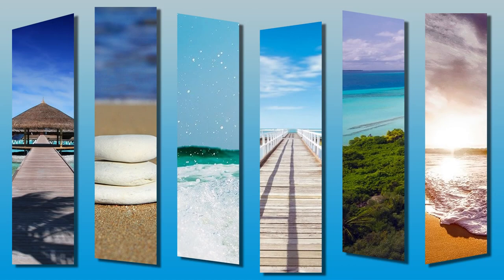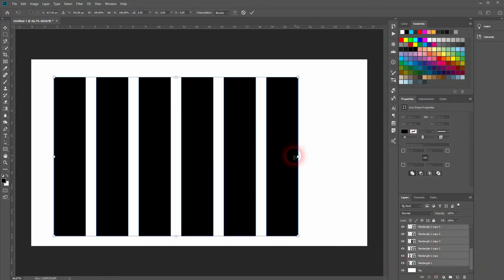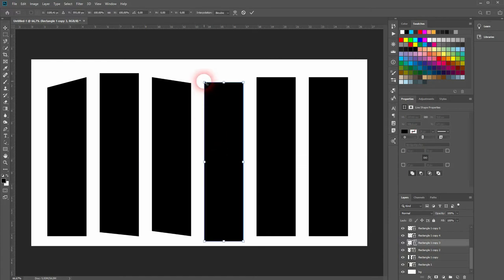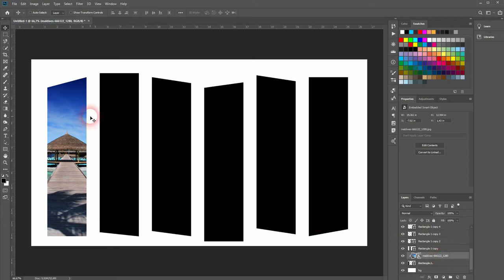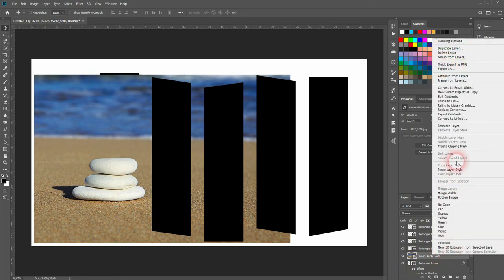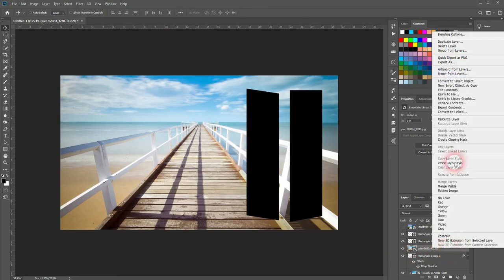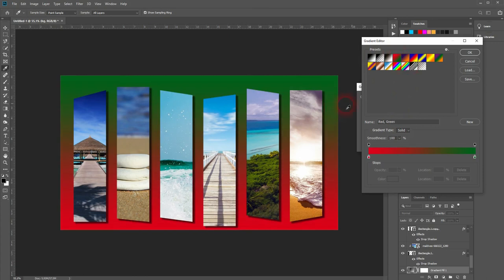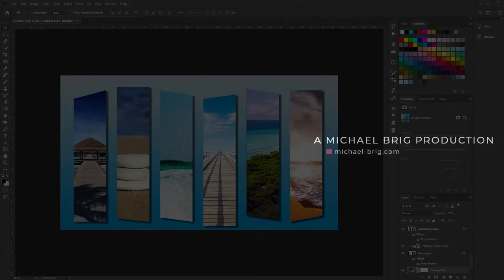How to create a panel photo collage in Adobe Photoshop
In this tutorial I'll show you how to create a panel photo collage in Adobe Photoshop.